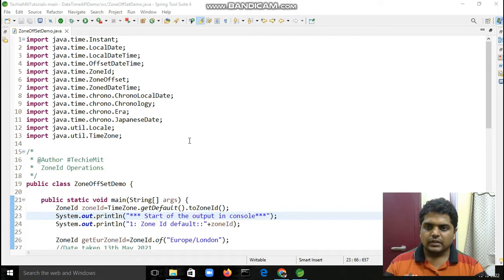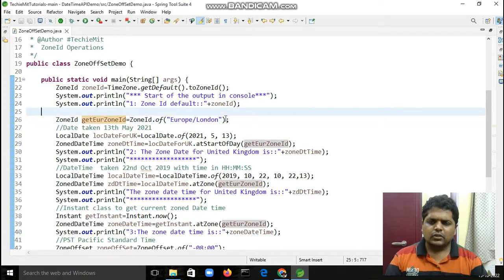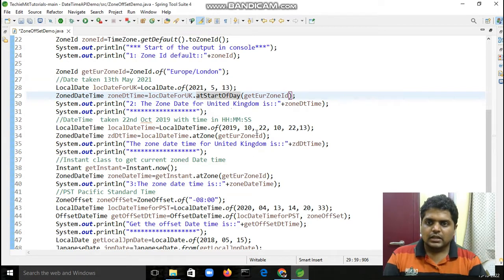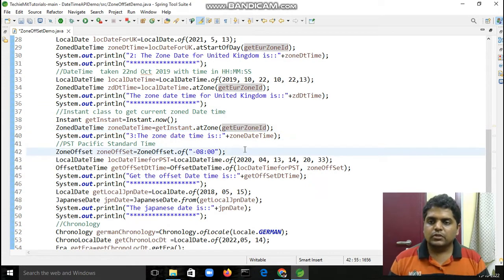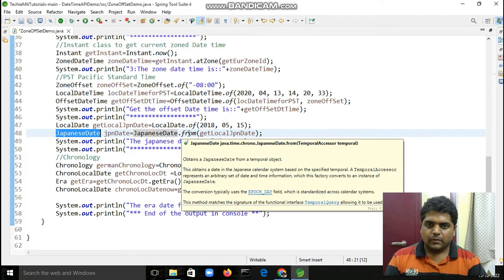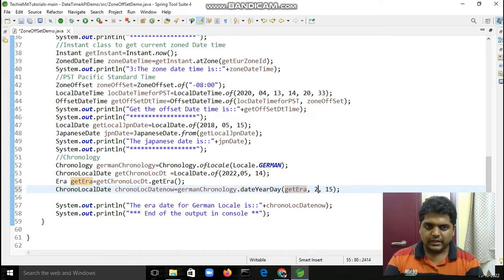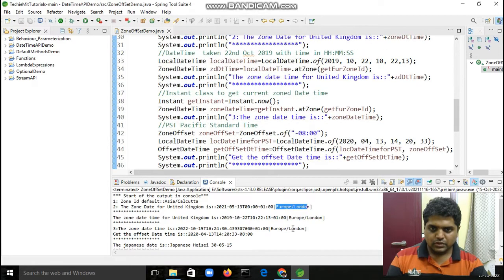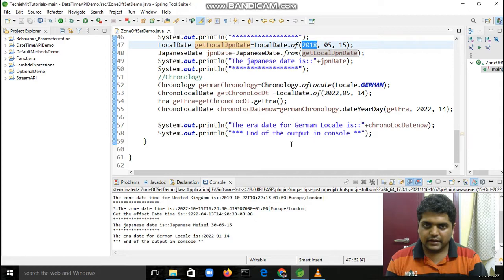Zone Date Time API | Date Time API with examples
Can you provide some APIs of Java 8 date and time?
How will you get the current date and time using Java 8 date and time API?
What is the date/time API in Java8?
What is an instant in Java 8 date and time API?
What is the advantage of using date time API in Java 8?

Chapters:
0:00 Introduction to video
1:15 Use of ZoneId class in Date Time API
1:43 Use of ZoneId to obtain for the specific country
3:35 Use of ZonedDateTime  with startOftheDay method
4:34 Use of Instant class with example
5:10 Use of ZoneOffSet class
6:23 Use of JapaneseDate with example
7:13 Use of Chronology class demo
8:24 Compilation of the program with an explanation of the console
11:42 Conclusion of the video